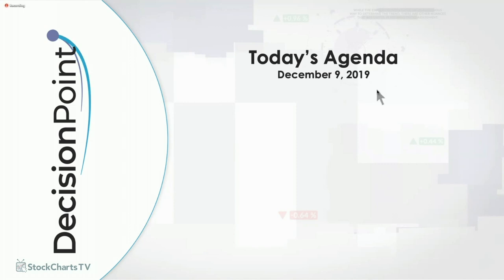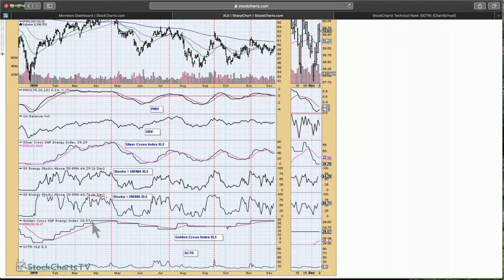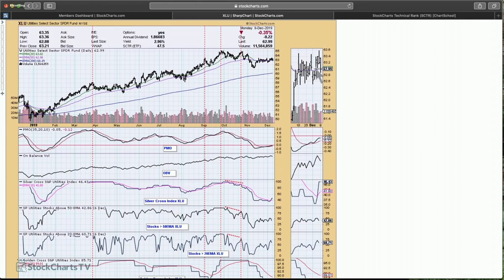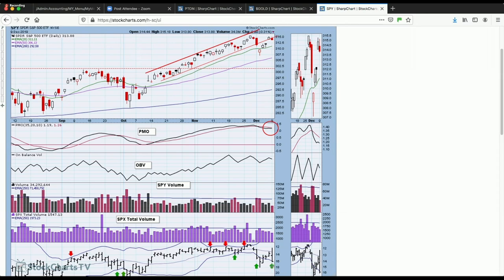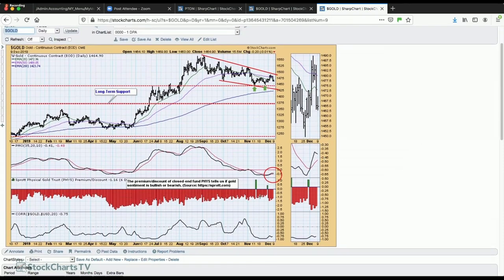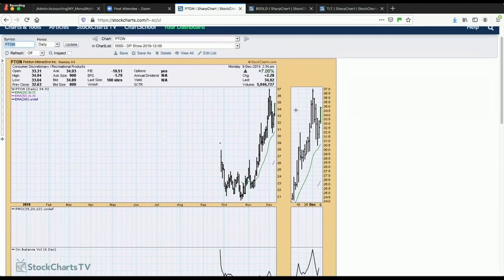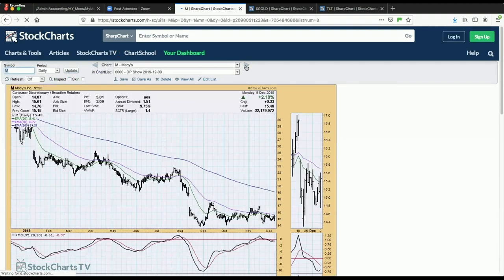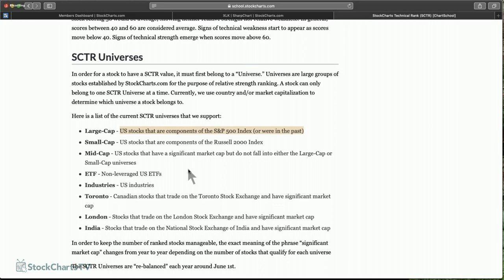NEW Sector ChartList + Carl Reviews Most-Active Stocks (AMD, MU and More) (12.9) | DecisionPoint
Erin unveiled the new DecisionPoint Sector ChartList that combines the Golden Cross/Silver Cross Indexes, Stocks Above 20/50-EMAs and the SCTR! She studied XLE, XLU, XLRE and XLK in detail. Carl gave us the lowdown on DP indicator action and then analyzed some of today’s most active stocks.